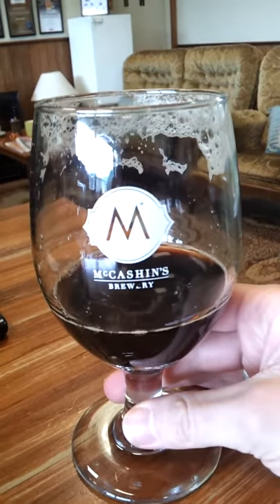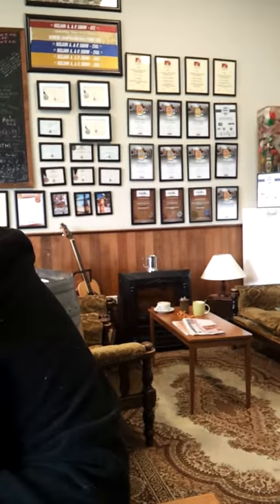Sippit - McCashins Oatmeal Stout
Yummmmm